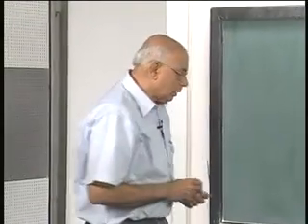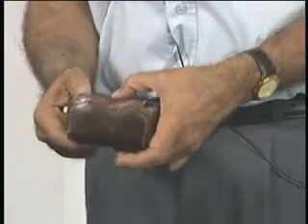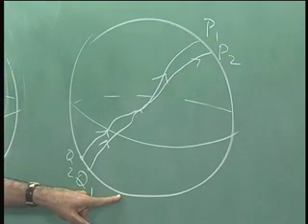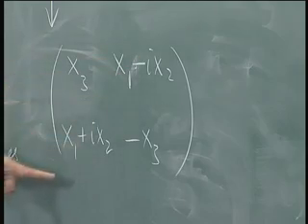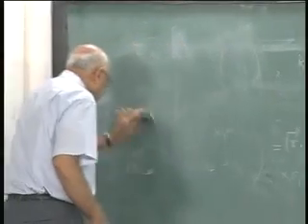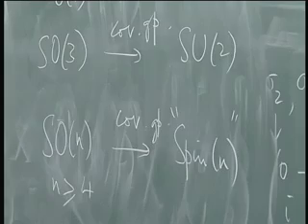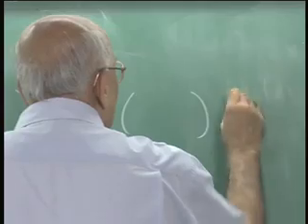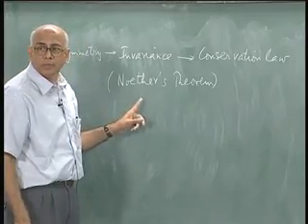Mod-01 Lec-34 Continuous groups in physics (Part 3)